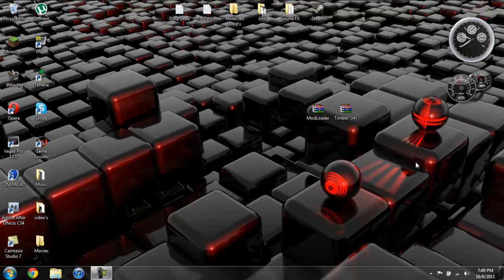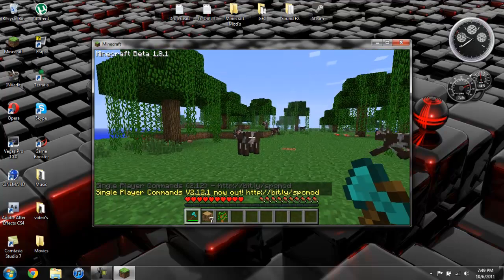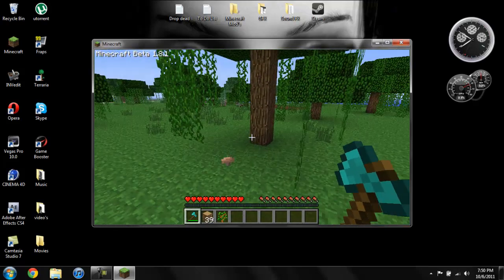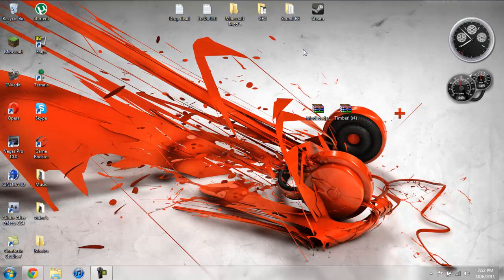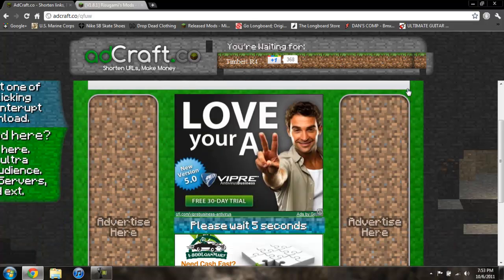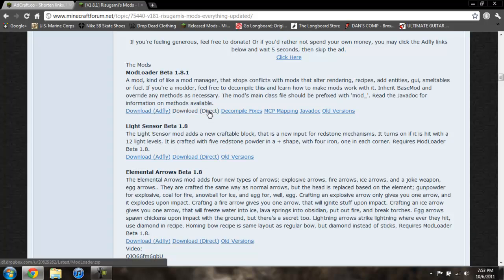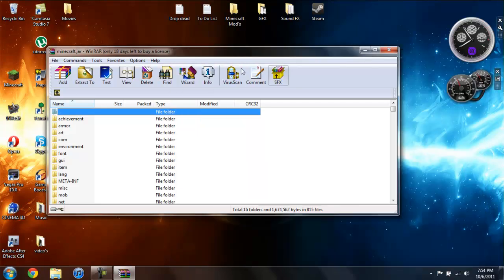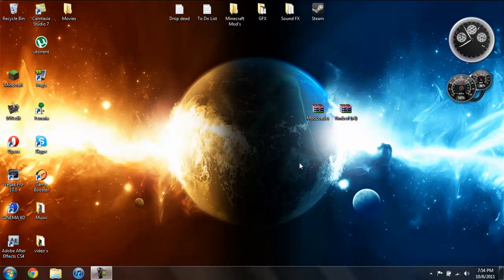Minecraft Beta 1.8.1 - How To Install The Timber Mod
This mod is really simple and very easy to install.